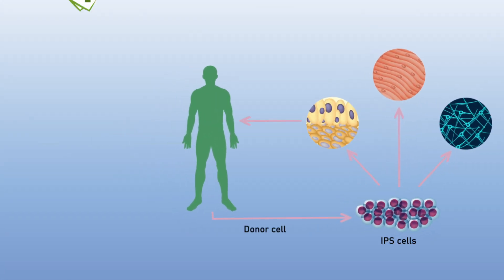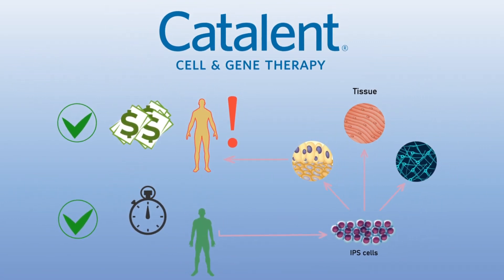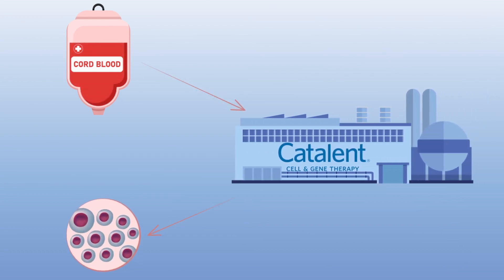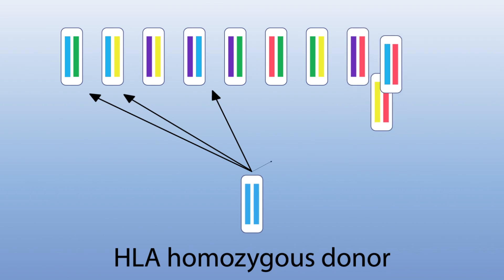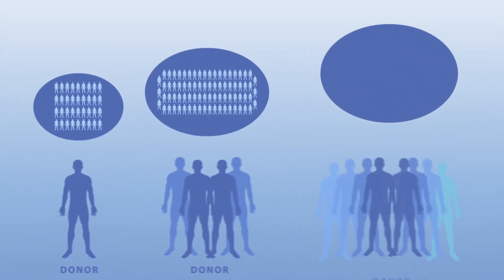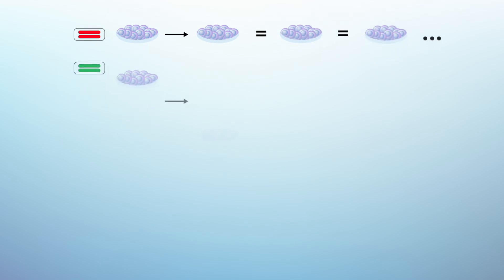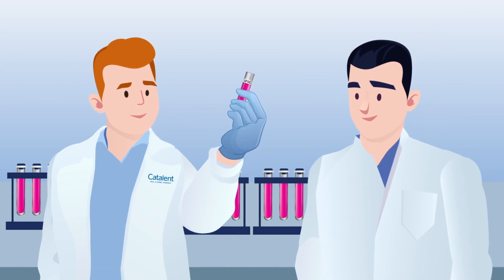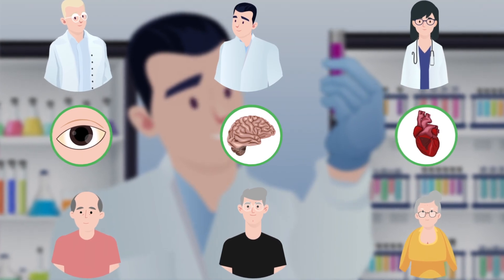Catalent’s iPSCs as a Starting Material for Advanced Cell Therapies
iPSCs are a critical starting material for advanced cell therapies. Learn more about Catalent’s GMP iPSC capabilities including reprogramming, differentiation, and cell banking, and how they can advance cell therapies to clinic.